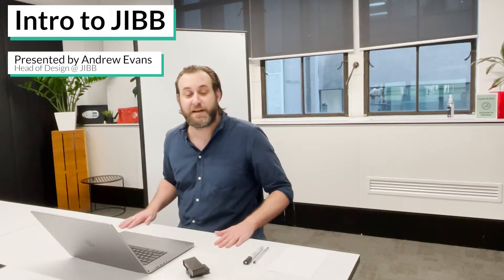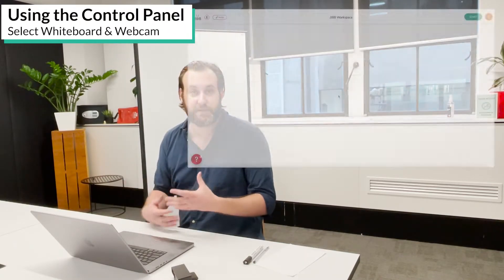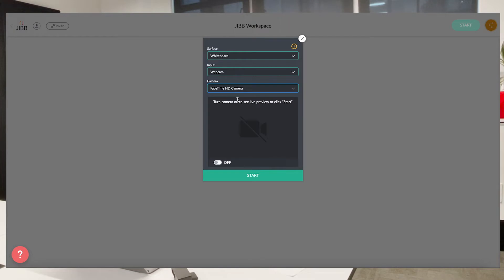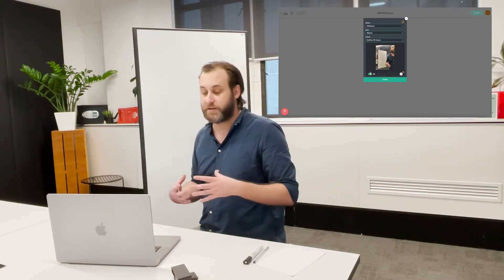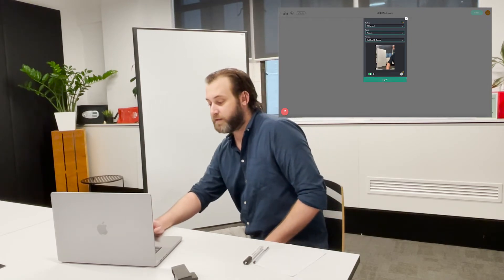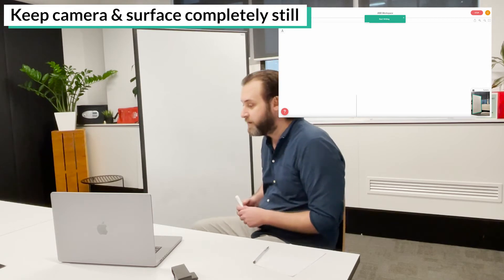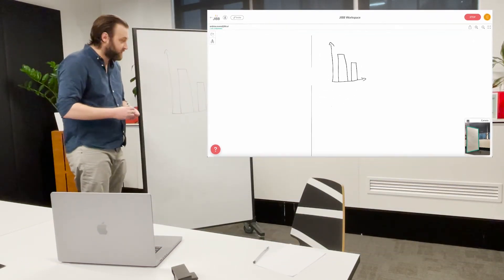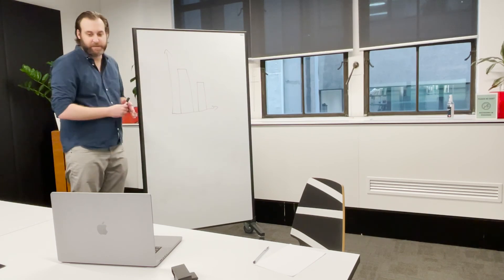JIBB Whiteboard+Webcam Tutorial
Watch this video to learn how to use a webcam as your camera input to capture writing on a whiteboard.

You can use your built-in webcam with JIBB, but we highly recommend using any kind of 4K quality external USB webcam to get the best possible results.

and get started today.